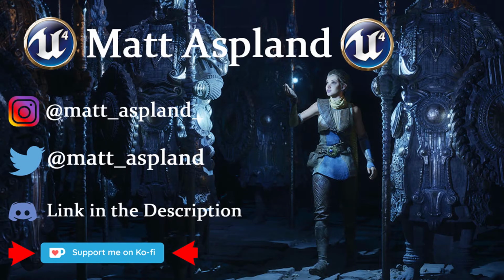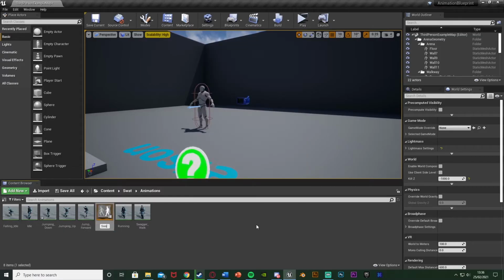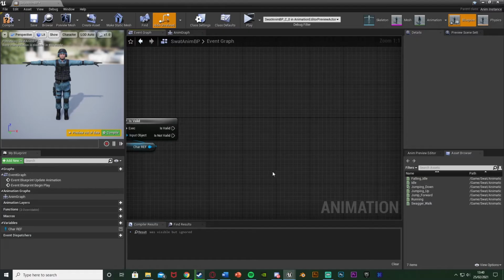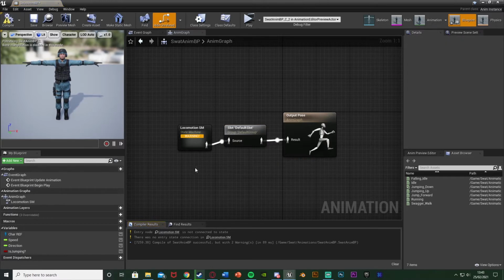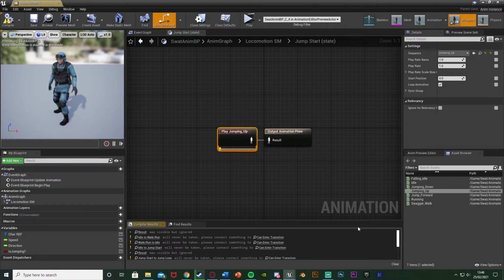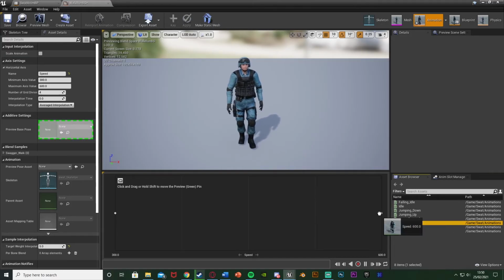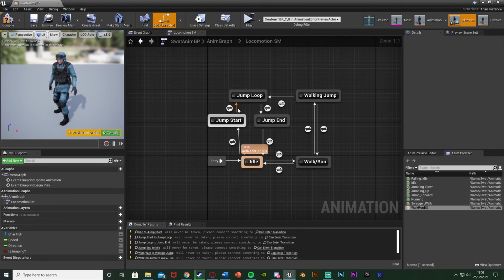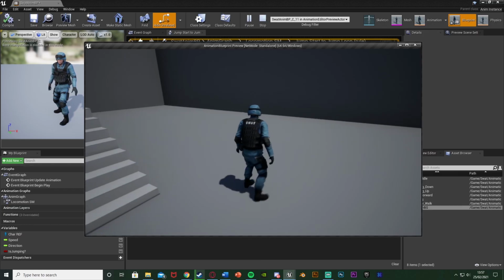How To Make An Animation Blueprint And Blendspace | In-Depth Explanation - Unreal Engine 4 Tutorial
Hey guys, in today's video, I'm going to be showing you how to set up and create an animation blueprint and blendspace for your characters in your game. In this we will set up; idle, walk, run, jump loop and a walking jump.

Sorry for the long video, I wanted to go over this in more detail then last time to help you understand it more and learn from it. I do have a much shorter (10 minute) version if you'd prefer it.

00:00 - Intro
00:12 - Overview
00:46 - Mixamo + Character Blueprint
04:40 - Animation Blueprint
07:50 - State Machine
12:24 - Animation Blendspace
14:45 - Back To The Anim BP
20:31 - Final Overview
20:52 - Outro